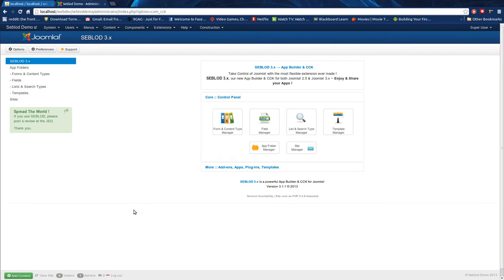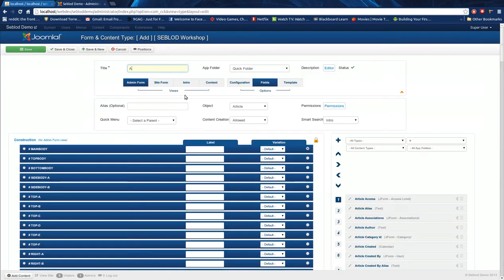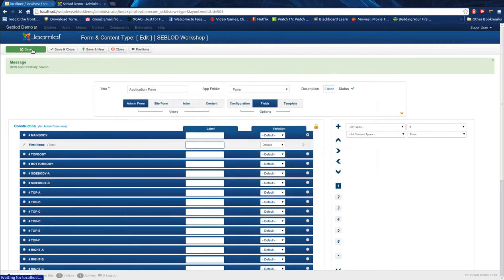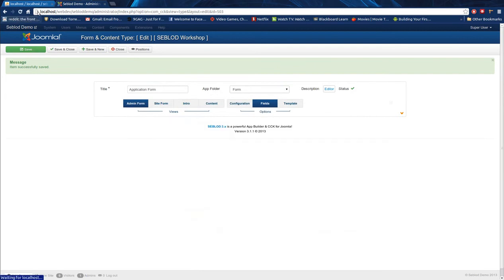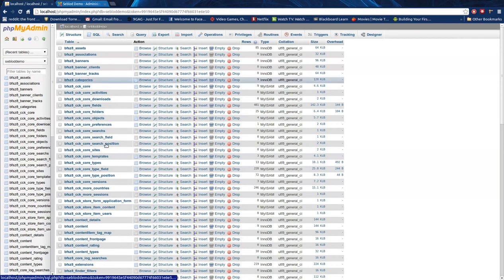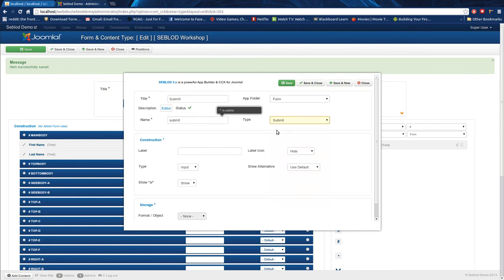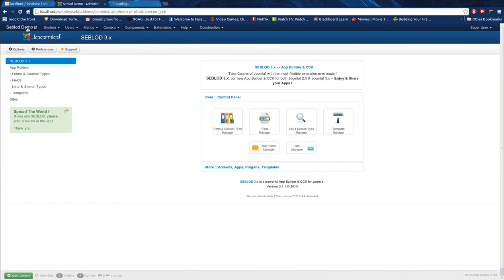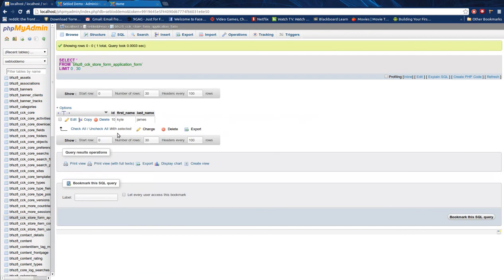Seblod introduction to storage and app creation part 1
Part 1 of the 2 part series that briefly goes over the basics of app creation & how storage using Seblod works.